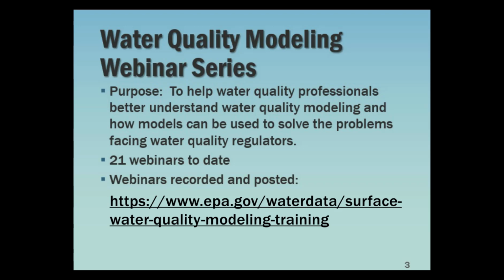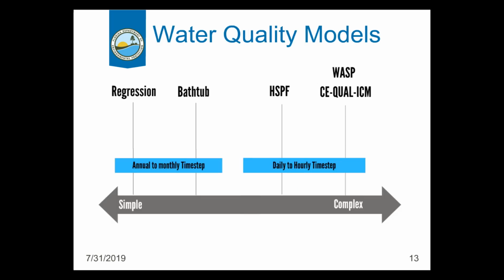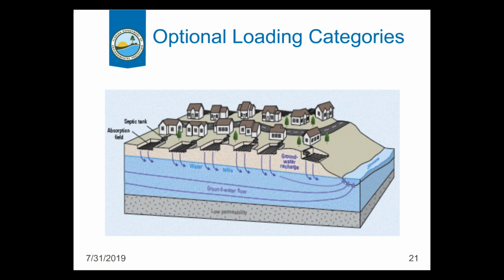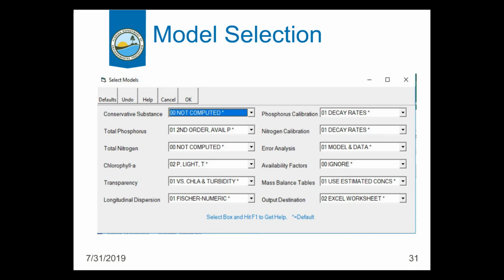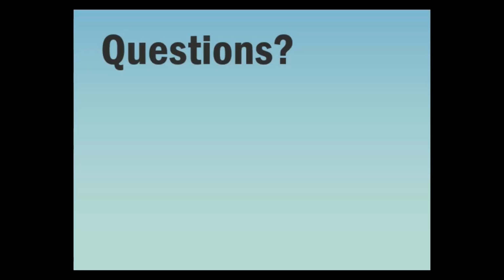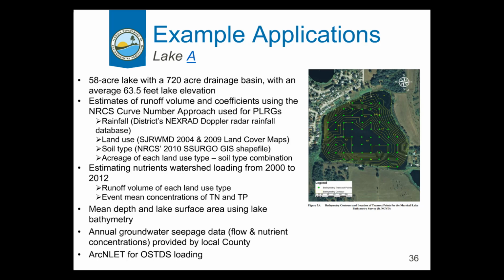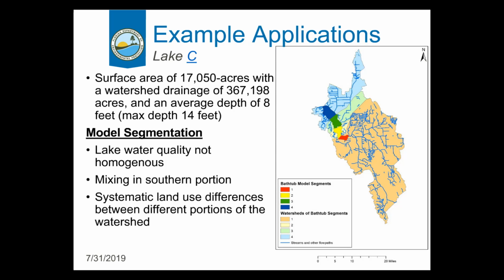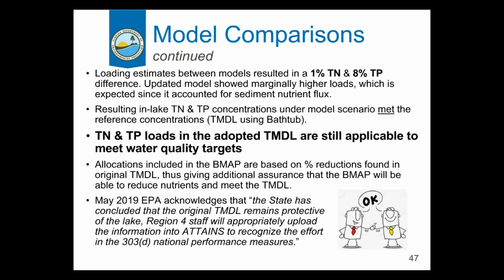Modeling Florida Lakes with BATHTUB July 31, 2019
NOTE: If you need captions, please click the CC button on the
player to turn them on.

EPA’s Water Quality Modeling Workgroup is hosting a series of webinars to help water quality professionals better understand surface water quality modeling and how models can be used to solve common problems that face water quality regulators. The webinars are focused on modeling as it applies to the Total Maximum Daily Load (TMDL), Standards, and Water Quality Permitting Programs, but they are applicable to a wide range of audiences. These two hour webinars cover everything from modeling basics (e.g., model setup and calibration) to applied water quality modeling of different pollutants. Webinars are recorded and archived on EPA’s

The purpose of the webinar is to discuss the water quality model BATHTUB and its application in modeling nutrients and eutrophication in Florida lakes. BATHTUB is an empirical model that was developed by the U.S. Army Corps of Engineers and has been utilized for steady-state and nutrient balance calculations for lakes and reservoirs throughout the nation. This webinar will present basic information on the model selection process, background information on the model application, and examples of how Florida has used BATHTUB in TMDL development ranging from simple to complex analyses.

Speakers: Ansel Bubel and Erin Rasnake, Florida Department of Environmental Protection